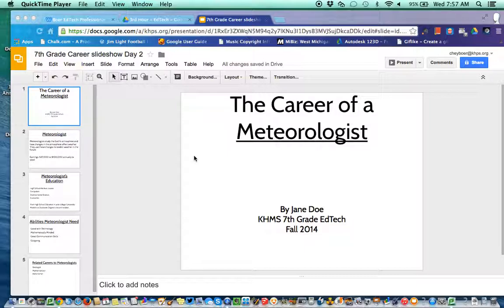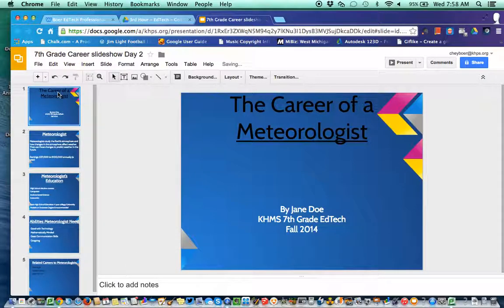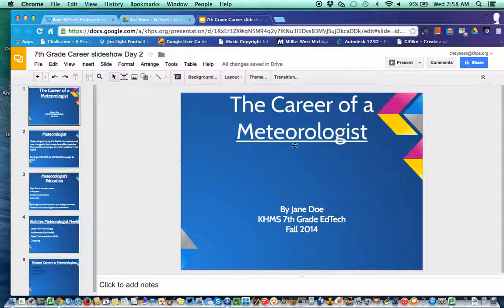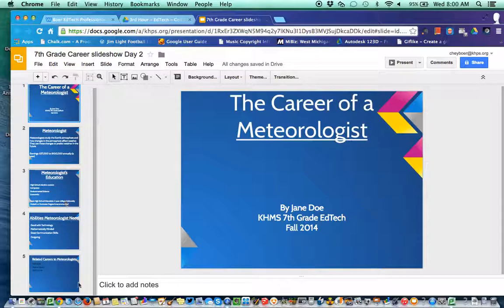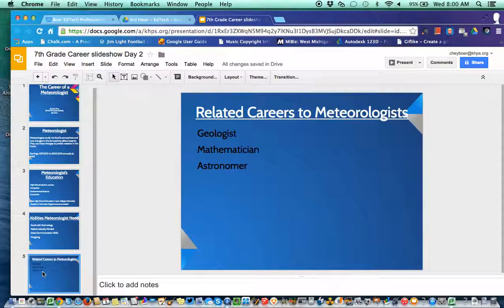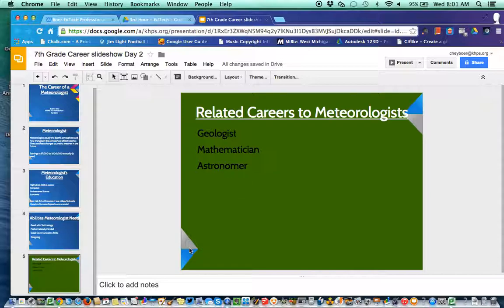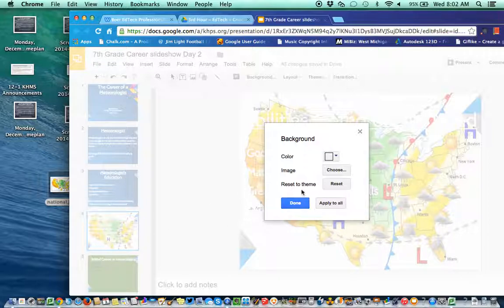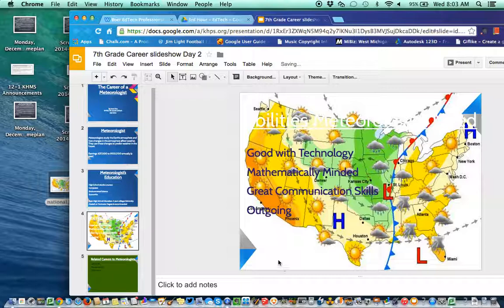Background setting Google Slides